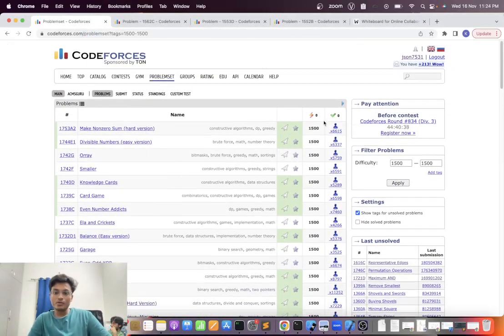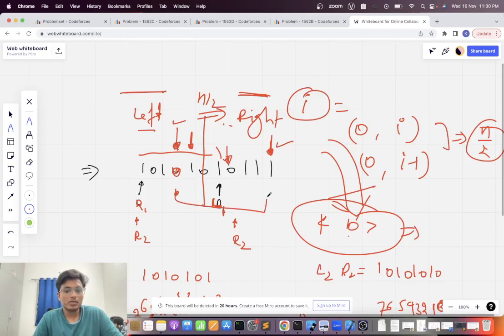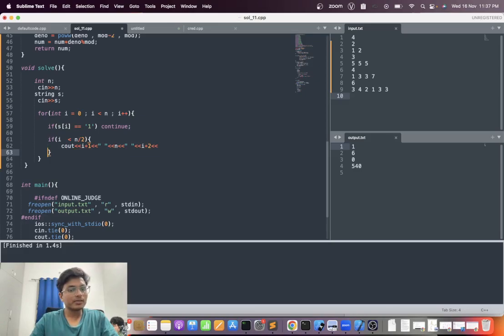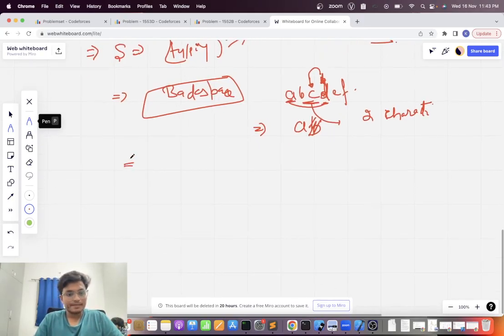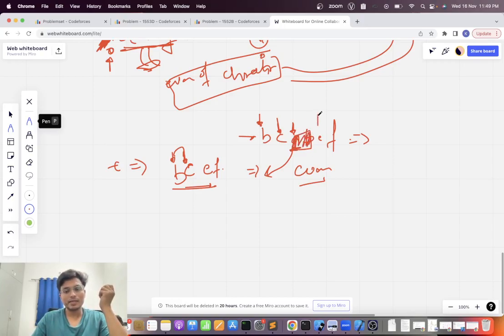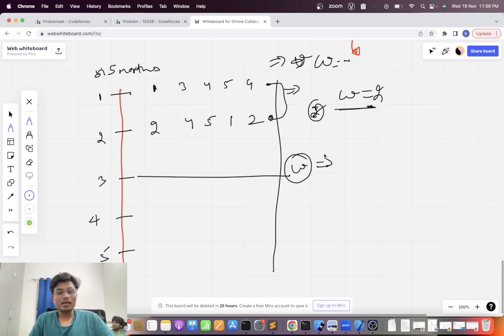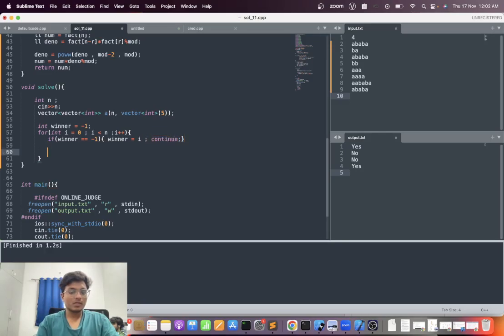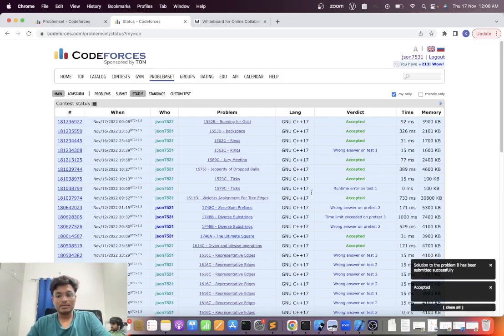Codeforces Problems Difficulty - 1500 || PART - 5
Time Stamp
0:00 Problem 1 -   C Rings
16:39 Problem 2 -   D Backspace
28:52 Problem 3 -   B Running for Gold